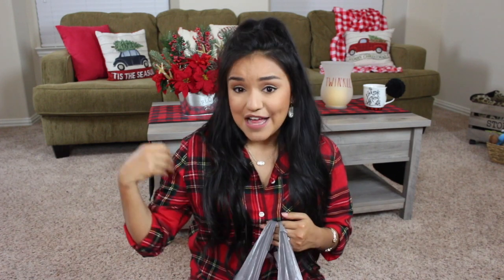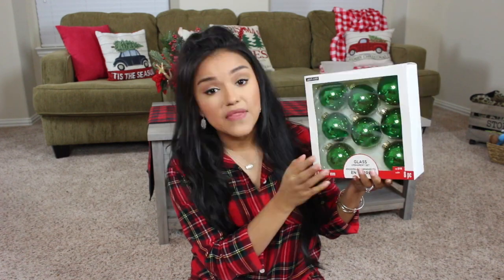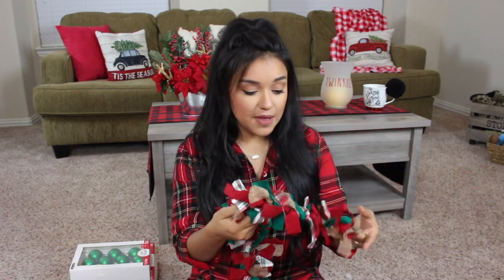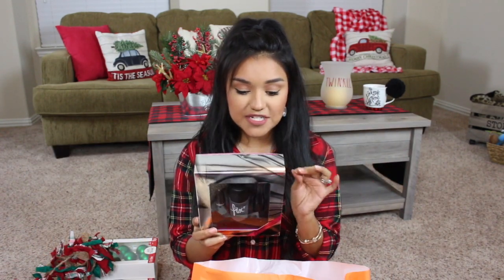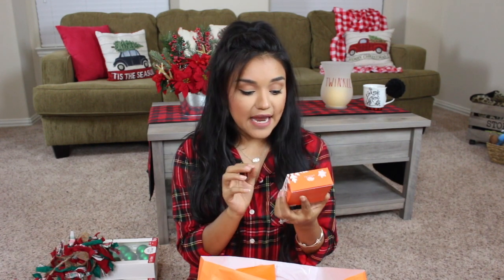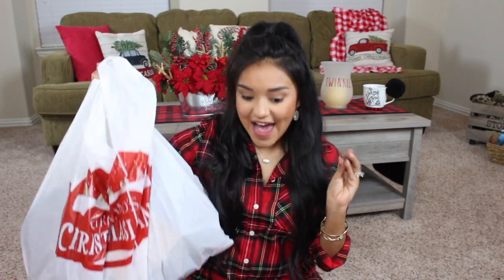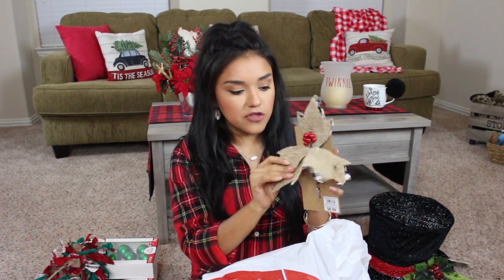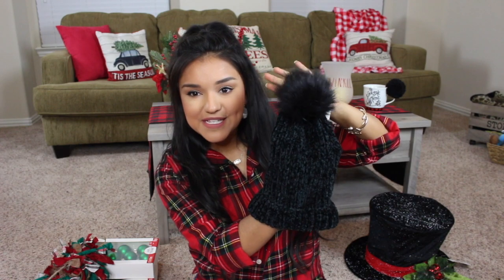Black Friday Haul 2018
Black Friday Haul! Yes please!!

I hope y'all enjoy my Thanksgiving & Black Friday Shopping VLOG!!

Check us out on Instagram: @asisterlything